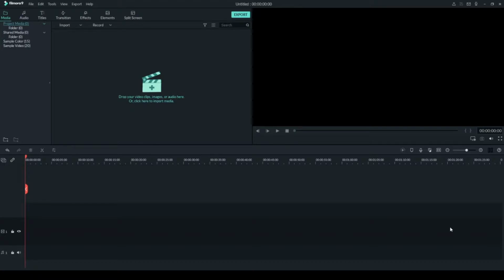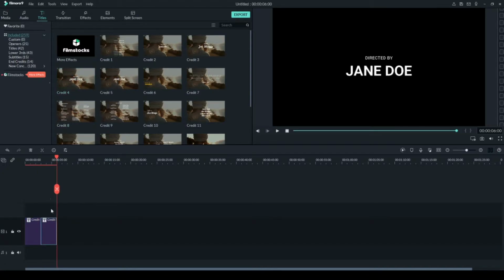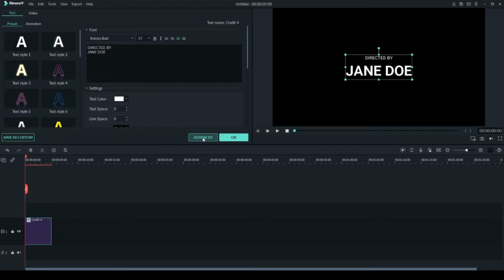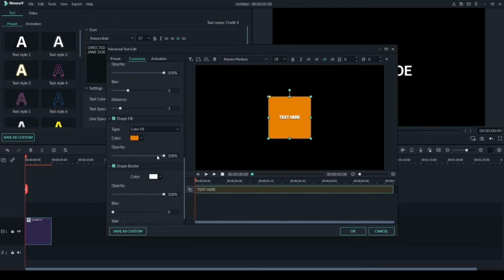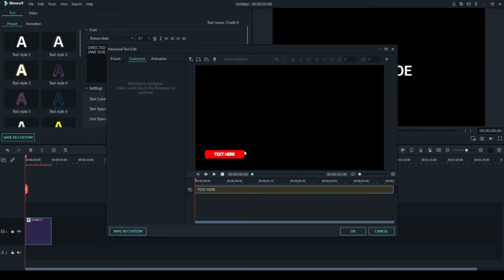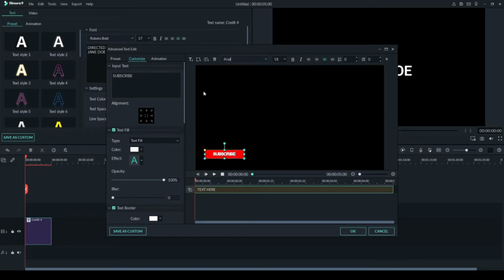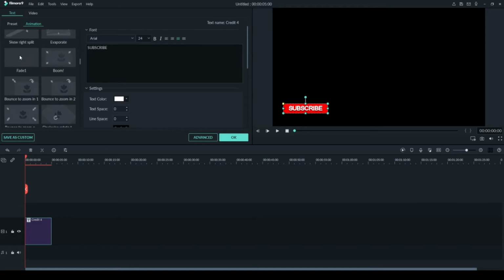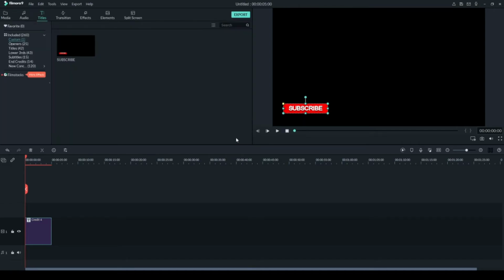How To Make Subscribe Button Animation For YouTube Video/Filmora9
Hi Friends
How To Make Subscribe Button Animation On YouTube Video/Filmora9//Today i will show you how to make subscribe button animation for your YouTube videos in filmora9,and how to add it to your video project.